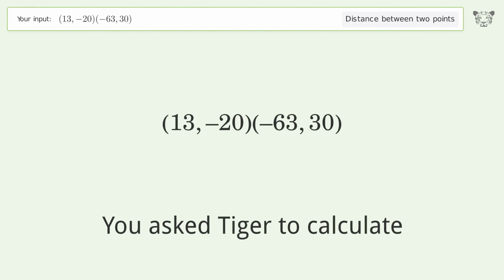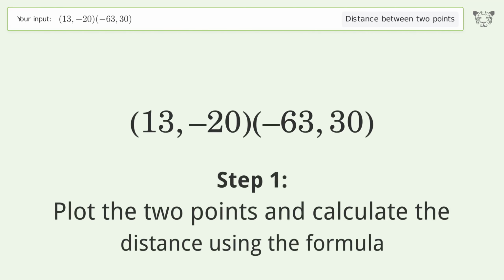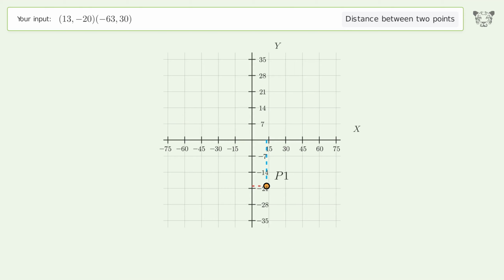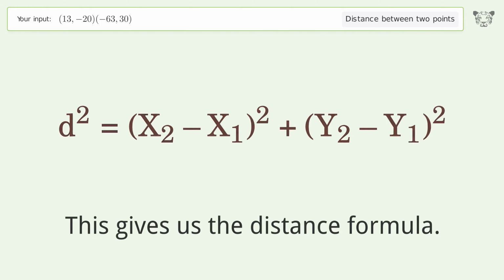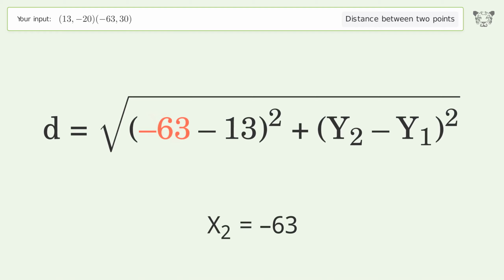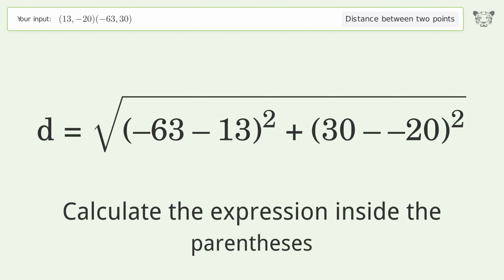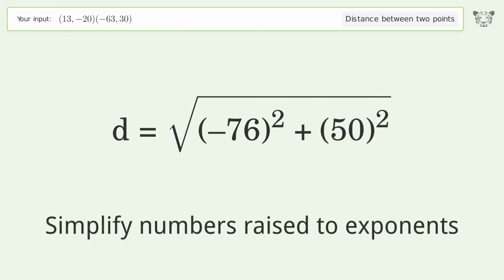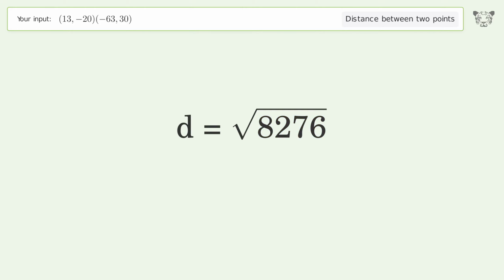Find the distance between two points p1 (13,-20) and p2 (-63,30): Step-by-Step Video Solution